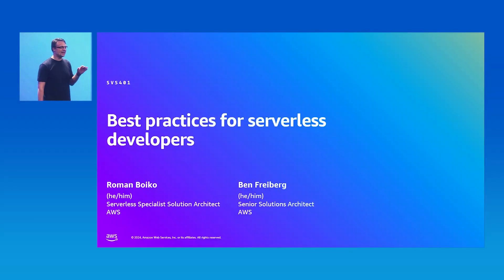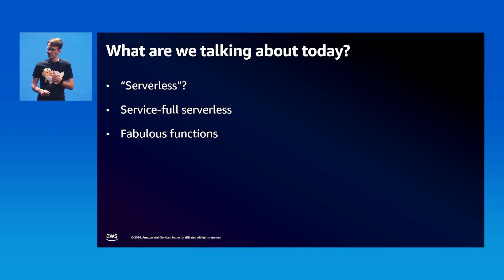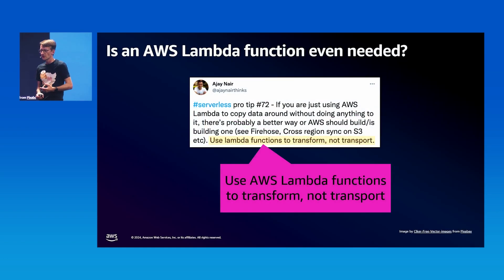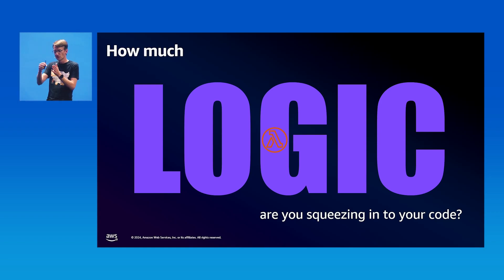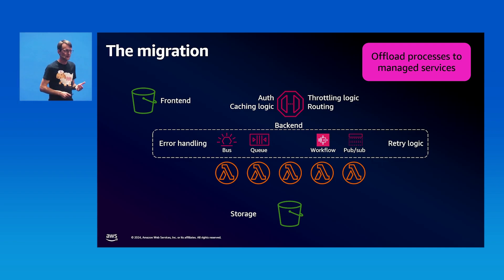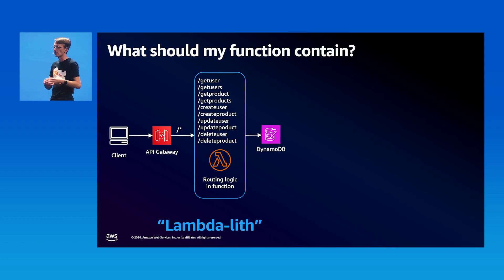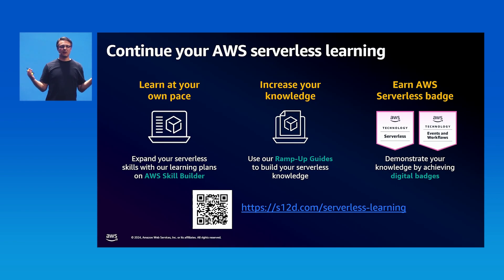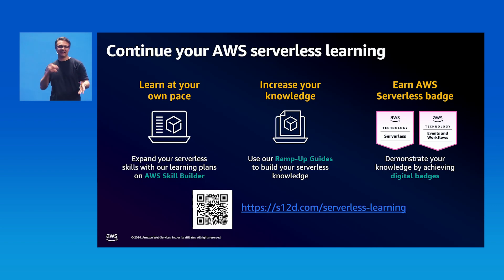AWS Summit Berlin 2024 - Best practices for serverless developers (SVS401)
Best practices for serverless developers

Do you want to take advantage of the full power of serverless architectures for your production workloads? Are you wondering how events can help your applications scale? Have you been trying to tune your applications for higher performance and lower cost? This session provides architectural best practices, optimizations, and useful shortcuts that experts use to build secure, high-scale, and high-performance serverless applications.